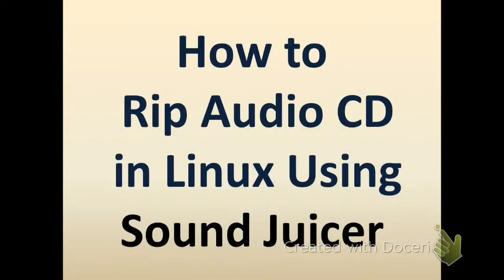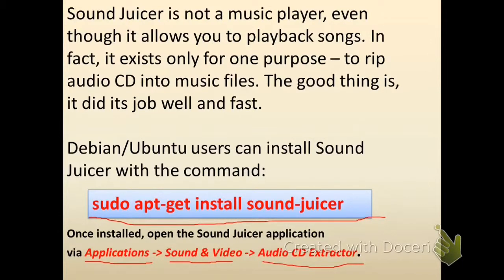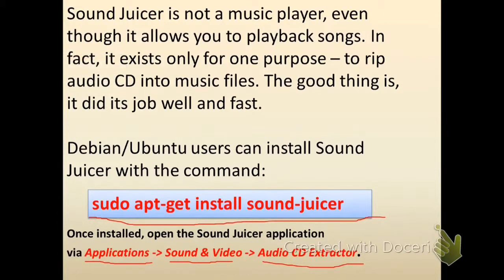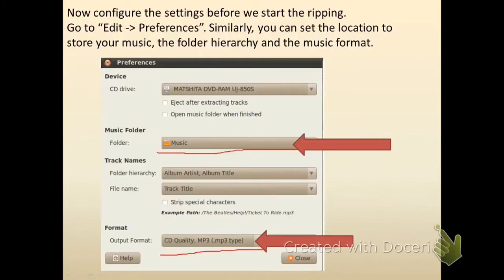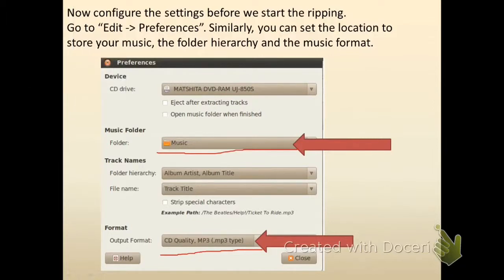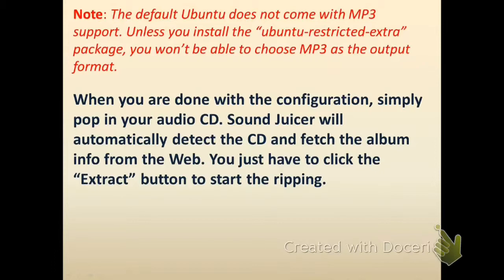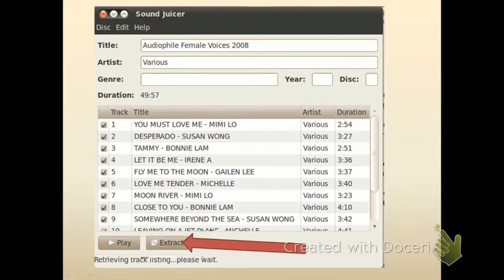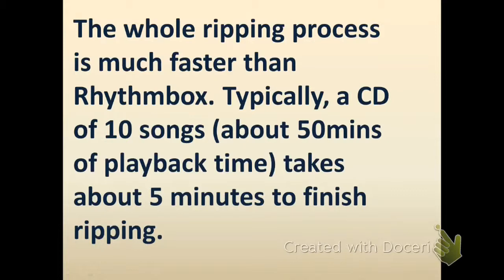LINUX: HOW RIP AUDIO CD USING SOUND JUICER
Debian/Ubuntu users can install Sound Juicer with the command:

sudo apt-get install sound-juicer